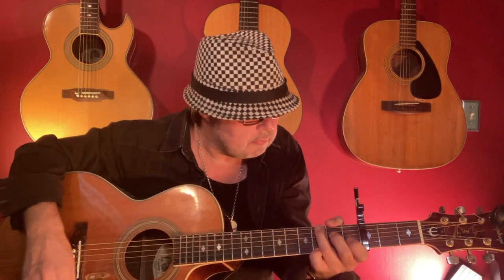Make You Feel My Love ( Adele Version ) Guitar Lesson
Born in Trollhattan, Sweden , The Swede discovered a love for music very early. Inspired by  Black Sabbath, Deep Purple and Hendrix, he started his own band at the age of 9. At 18 he left Sweden and headed for Los Angeles to follow his dream. He found himself a promising career in Hollywood. To date he has recorded and toured with over 200 acts  throughout the States, England and Sweden.

Since 2009 he has toured almost exclusively with 0000  (from the hit TV show Rock Star Super Nova). They've played over 500 shows together throughout  Europe and North America.

Swede plays Acoustic and Electric guitar, he also sings backing vocals

Musicians I Love and Admirer..
1. Ludwig van Beethoven
2. Wolfgang Amadeus Mozart
3. Johann Sebastian Bach
4. Pyotr Ilyich Tchaikovsky
5. Frédéric Chopin
6. Antonio Vivaldi
7. Johannes Brahms
8. Franz Schubert
9. George Frideric Handel
10. Claude Debussy
11. Sergei Rachmaninoff
12. Richard Wagner
13. Giuseppe Verdi
14. Felix Mendelssohn
15. Antonín Dvořák
16. Niccolò Paganini

Jimi Hendrix

Widely recognized as one of the most creative and influential musicians of the 20th century, Jimi Hendrix pioneered the explosive possibilities of the electric guitar. Hendrix’s innovative style of combining fuzz, feedback and controlled distortion created a new musical form. Because he was unable to read or write music, it is nothing short of remarkable that Jimi Hendrix’s meteoric rise in the music took place in just four short years. His musical language continues to influence a host of modern musicians, from George Clinton to Miles Davis, and Steve Vai to Jonny Lang. Hendrix was the revolutionary guitar god, enuff said!

7. Angus Young

learn how to play easy power chordsTwo decades after Angus Young first emerged AC/DC’s axe-wielding dervish at age 14, the we Scottish Aussie remains one of the sturdiest bridges between young metal-ists and rock’s blues roots. Although he did great work before and since, Young will always be best known for 1980’s Back In Black, a blue-collar masterpiece which, with killer classics like “You Shook Me All Night Long,” remains an all-purpose primer for riff writing and tight, scalar lead playing. Never mind the fact that the man does it all while spinning around like chinchilla on speed. Though he may be dwarfed by his signature oxblood SG, Angus Young is a giant among men.

Jimmy Page

Jimmy Page GuitarArguably the most emulated guitarist in rock history, Jimmy Page is additionally assured a place in the music’s pantheon of greats for his roles as a musical director, produce and all-around guru of Led Zeppelin.

His Rampaging, blues-based work on anthems like “Whole Lotta Love,” “Communication Breakdown” and “Rock And Roll” defines heavy metal. His real genius, however, was his ability to expand the parameters of the genre to include elements of traditional English folk, reggae, funk, rockabilly and Arabic classical music.

Page the guitarist has never been a facile as Edward Van Halen or Steve Via, but few players in rock